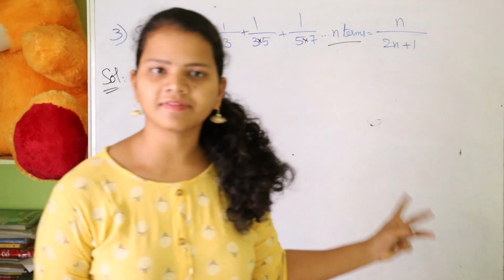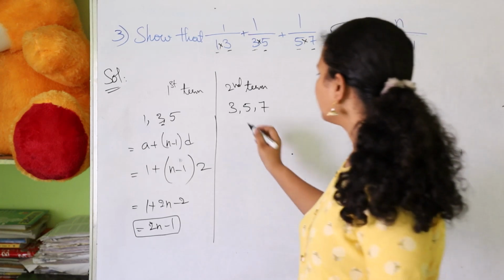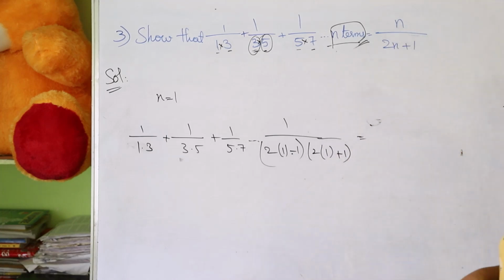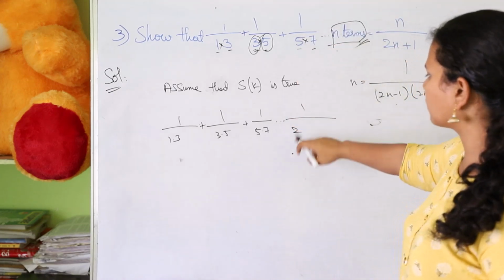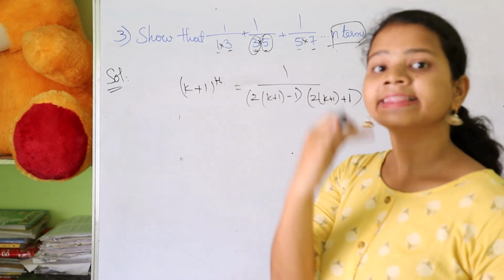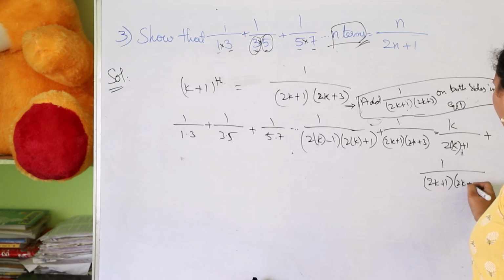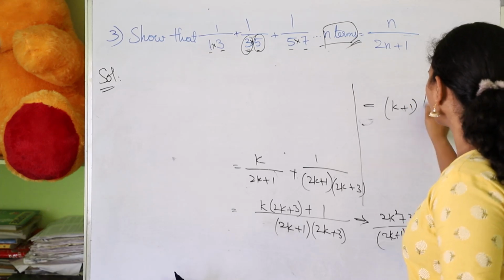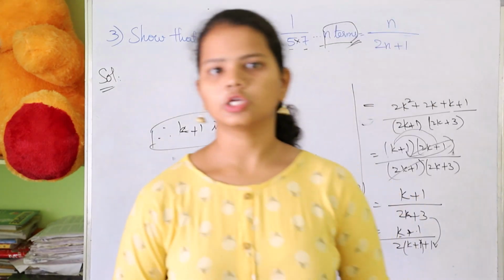Question-3 || Mathematical Induction || Intermediate Maths-1(A) || Class 11th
Hey there! what's up...🙋‍♂️
are you ready. Here we are going to learn complex mathematical concepts and make them simple accessible to all! let's explore the power of mathematical induction,  prove statements of mathematical patterns and break down the induction process into clear and concise steps.
Get ready to master the art of mathematical induction and elevate your mathematical skills to new heights. Let's dive in and conquer this essential proof technique together!